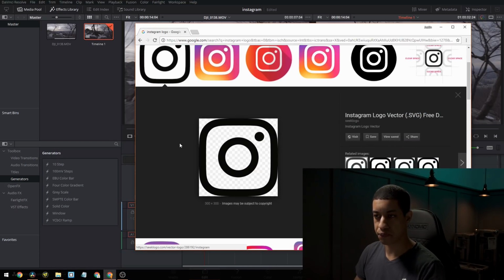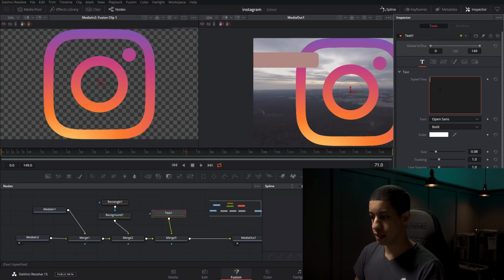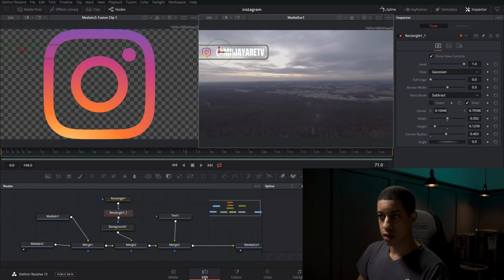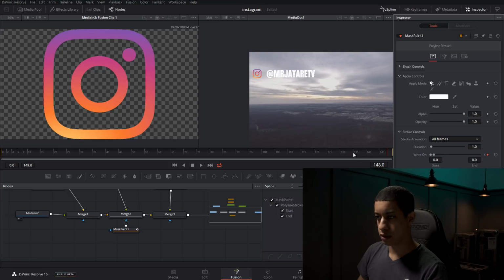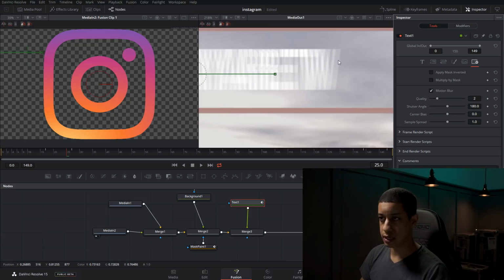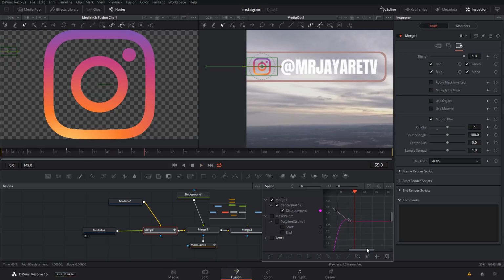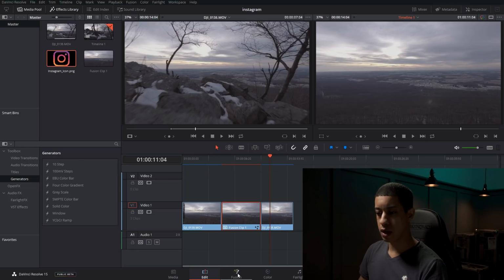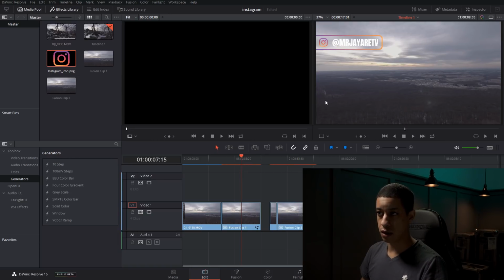Build Overlay To Promote Instagram in DaVinci Resolve 15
We build a motion graphic overlay to help promote your Instagram account for your videos. We then turn this overlay into a template file that you can reuse and reuse. Everything in this tutorial can be done within the free version of DaVinciResolve 15. You can also change the logo to promote anything really.